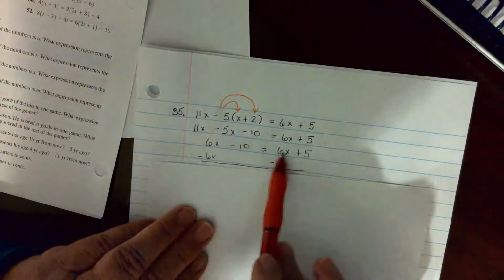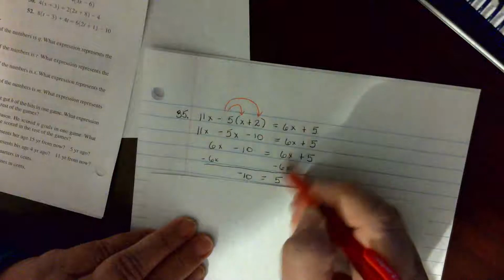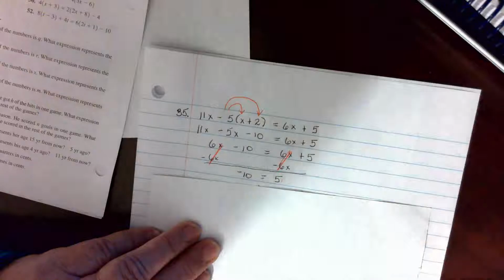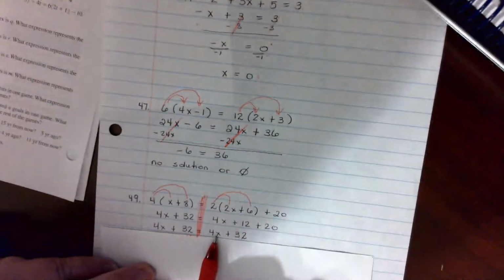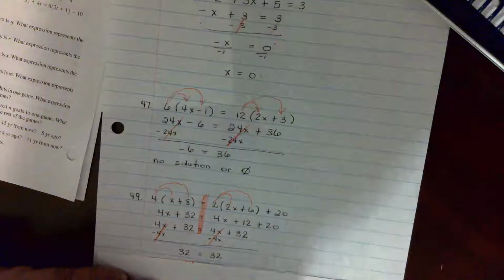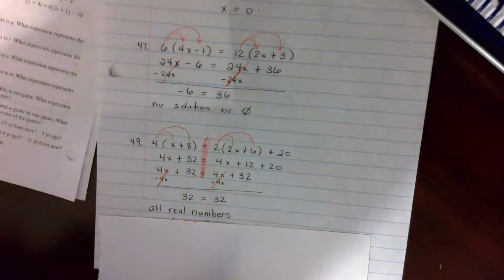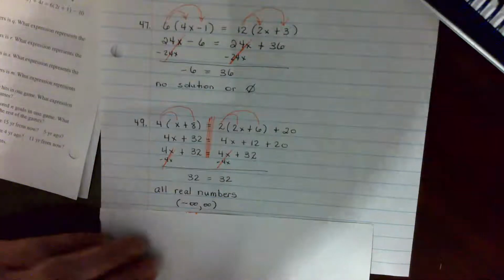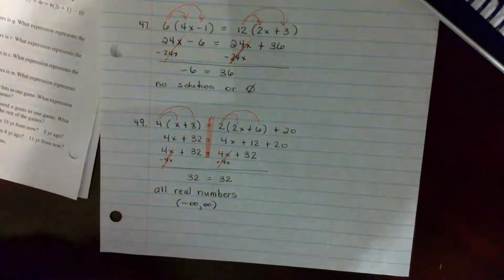Math 1105 Solving Linear Equations